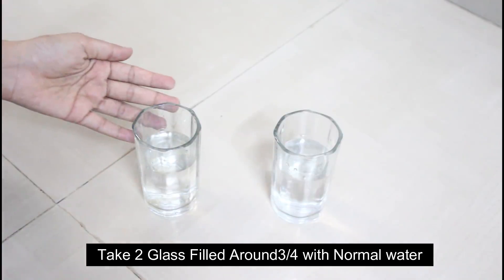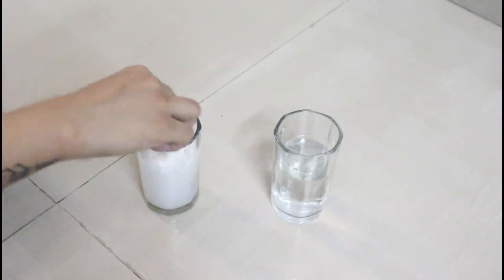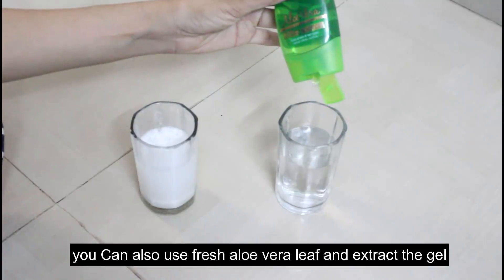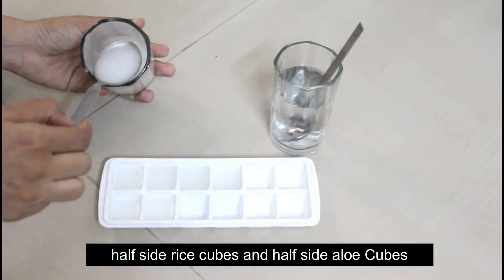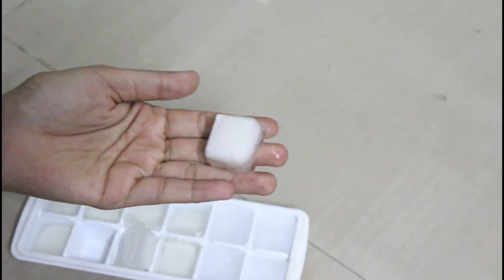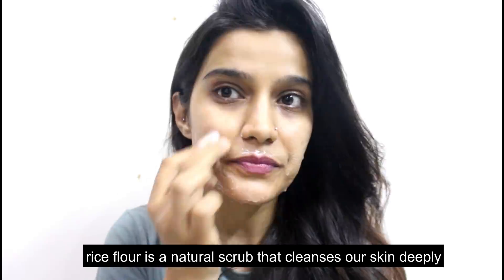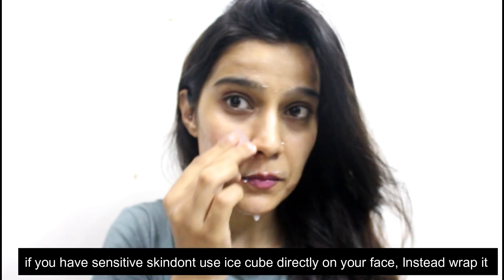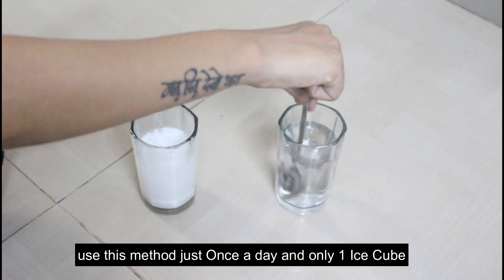How to Get rid Of LARGE OPEN PORES in 1 week Permanently , Ricewater Ice cubes & Aloe Vera Cubes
Aloe Vera gel
rose water

aloe vera ice cube and Ricewater ice cubes for large open pores

in this video I am going to share with you how you can get rid of large open pores by using some amazing home remedies at home.
which will not only shrink your large open pores but also Removes acne scars.
try these two remedies at home and get glowing skin Naturally.